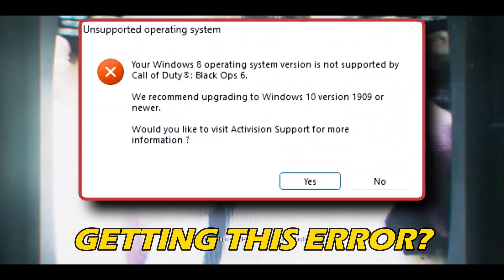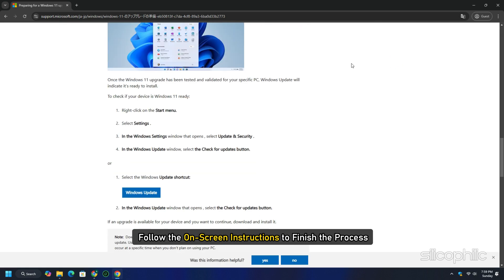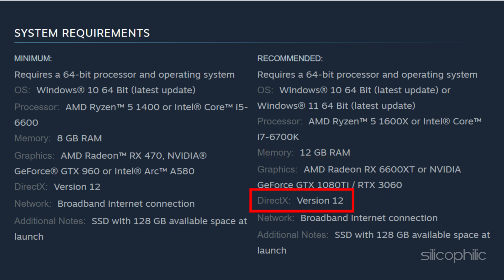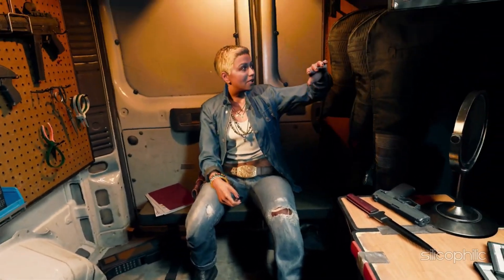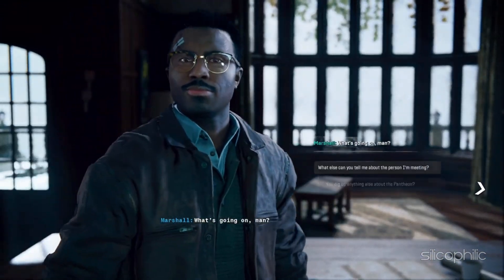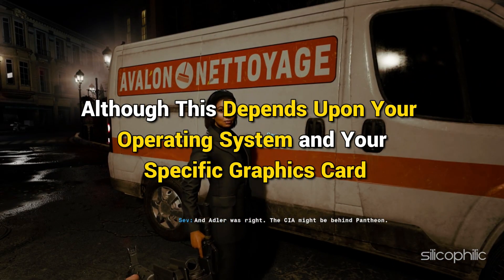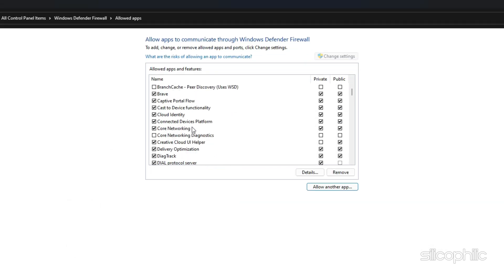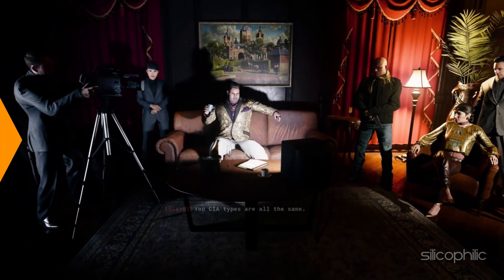Fix COD Black OPS 6 Error: 'Your Windows Version Is Not Supported' – Step-by-Step Guide!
If you are experiencing “Your Windows Operating System Version Is Not Supported” error message while playing Call Of Duty Black Ops 6?
Here are some steps to help resolve the Call of Duty: Black Ops 6 error message "Your Windows Operating System Version Is Not Supported."

The "Your Windows Operating System Version Is Not Supported" error in Call of Duty: Black Ops 6 typically appears when the game detects an incompatible or outdated Windows version, preventing it from launching. This error often affects players who are on older versions of Windows, or those using custom setups that may lack certain updates or compatibility features needed by the game.

Why This Error Occurs
Minimum Windows Version Requirements: Modern games like Black Ops 6 often require a recent version of Windows, such as Windows 10 (21H2 or later) or Windows 11. Older versions or non-updated systems may lack certain features that the game relies on.

Compatibility Checks: The game performs compatibility checks to ensure an optimal gaming experience. If it detects a Windows version below the required one, it may prevent the game from launching to avoid performance issues or instability.

Driver and Software Dependencies: Black Ops 6 may require updated drivers, specific DirectX or Visual C++ Redistributables, or specific features that are available only in newer Windows builds.

Secure Boot or BIOS Configuration: Some games and anti-cheat systems check for secure boot compatibility, and on certain systems, Secure Boot settings or configurations in BIOS could contribute to this error.

Timestamps:
00:00 Intro
00:21 Method 1
00:42 Method 2
01:19 Method 3
02:59 Method 4
04:01 Method 5
04:35 Method 6
05:18 Method 7
07:07 Method 8
08:13 Method 9